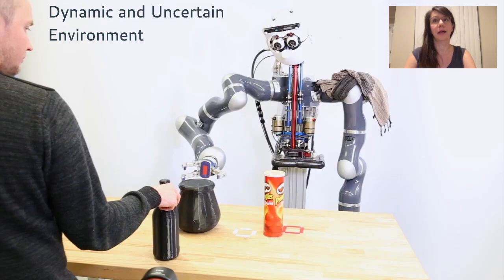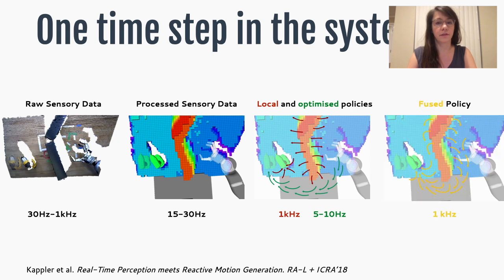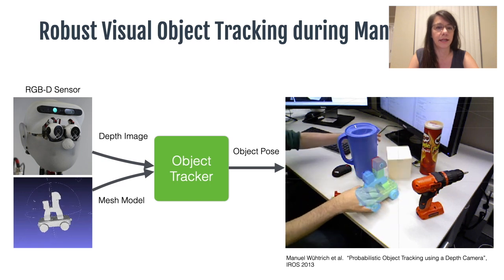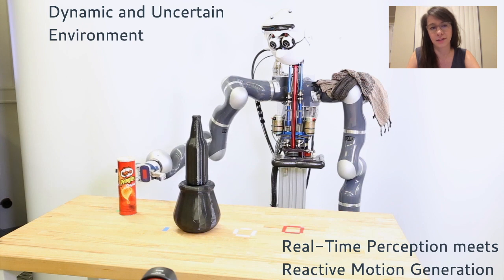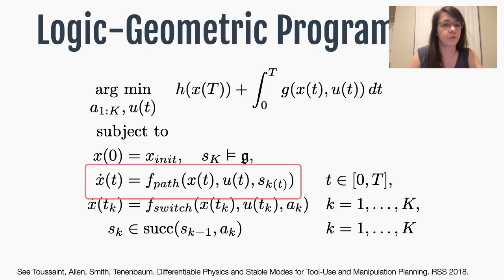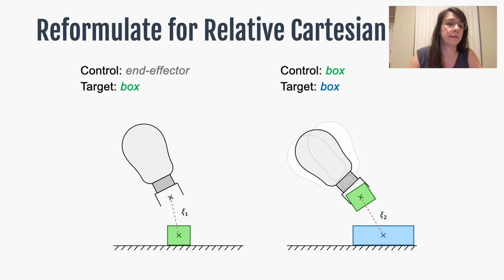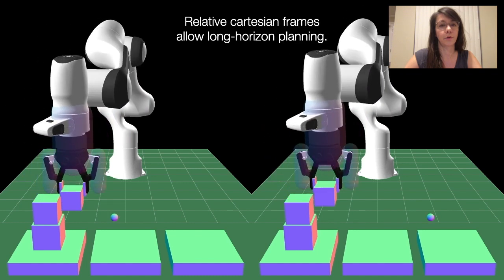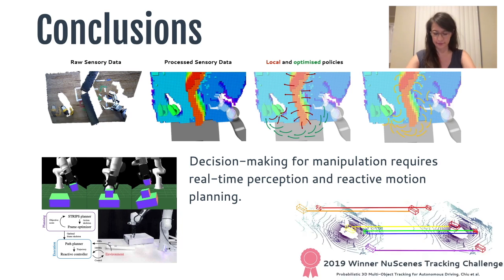PAL 2020 Invited Talk: Perceiving and Acting in Dynamic Environments - Jeannette Bohg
ICRA 2020 workshop on "Perception, Action, Learning: From Metric-Semantic Scene Understanding to High-level Task Execution"

Speakers: Jeannette Bohg
Seminar title: Perceiving and Acting in Dynamic Environments